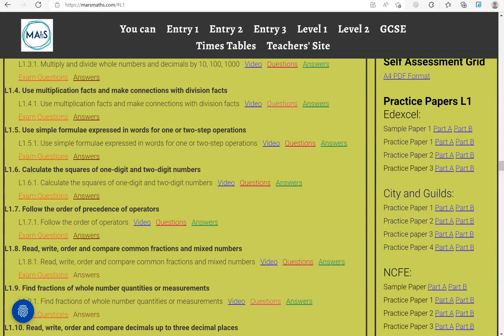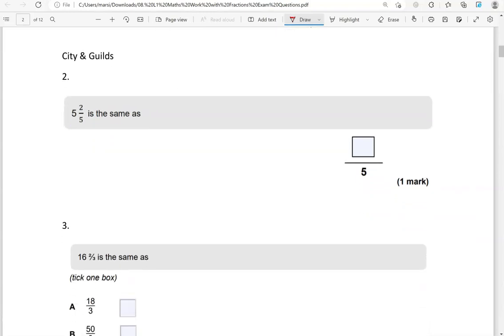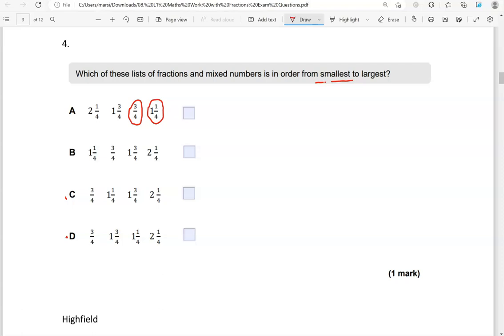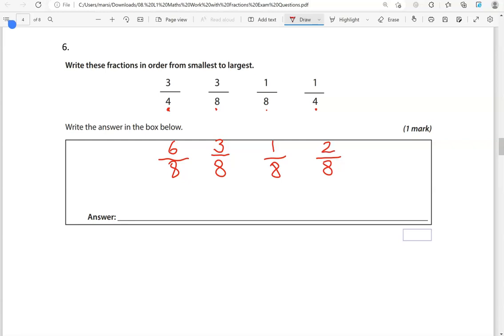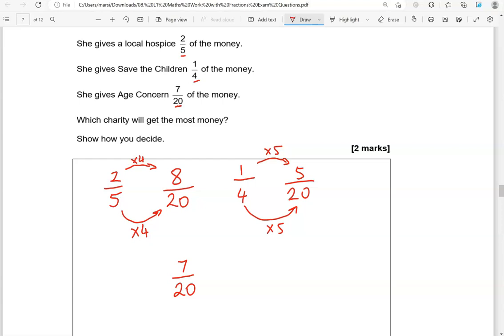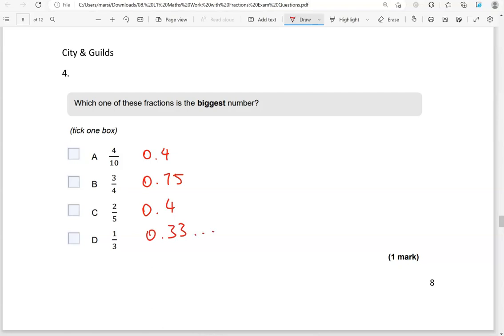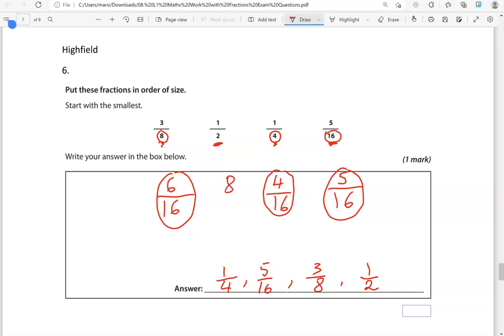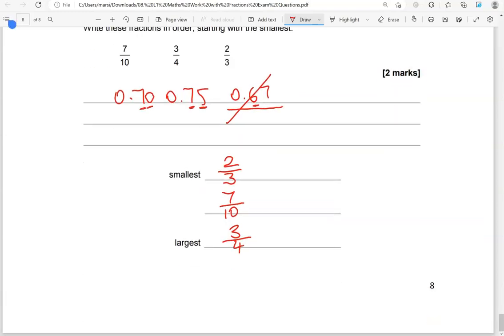Work with Fractions & Mixed Numbers Exam Questions. Revise for your Level 1 Functional Skills Maths.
Covers: L1.8. Read, write, order and compare common fractions and mixed numbers